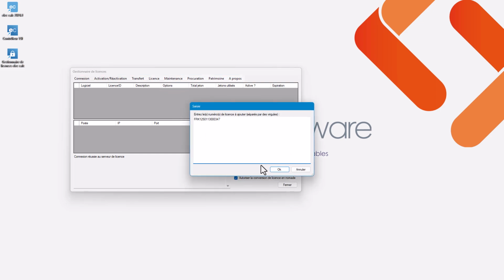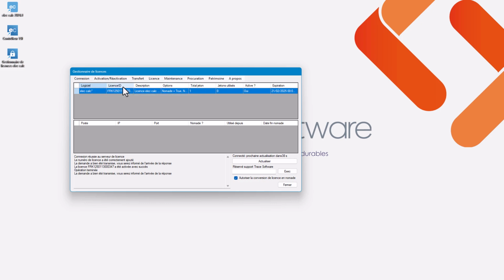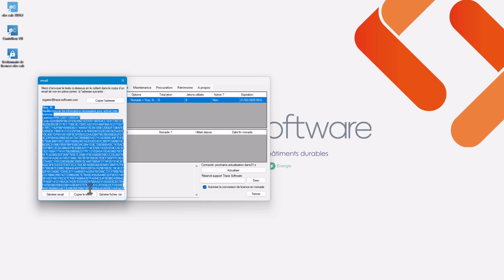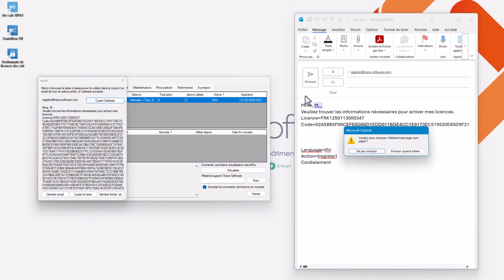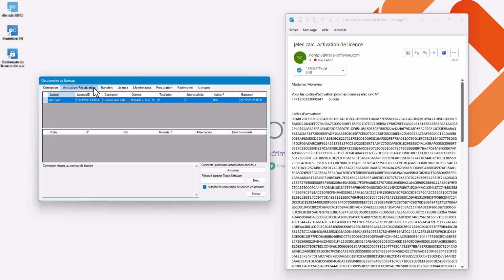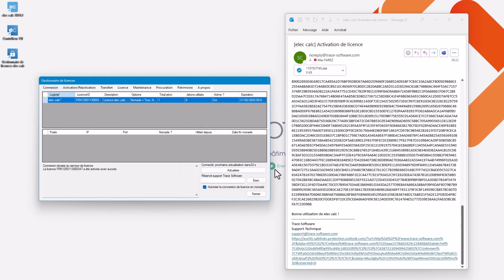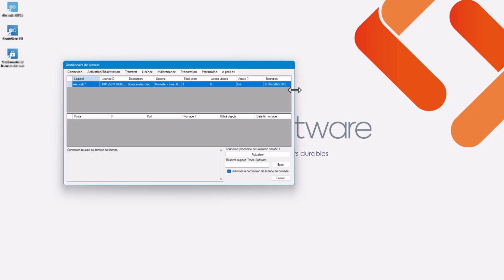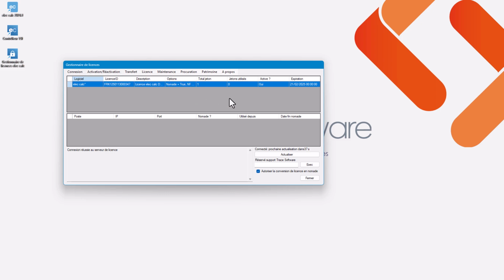elec calc tutorial - License activation and reactivation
Find out in this new tutorial how to activate or reactivate your licence in the electrical calculation software elec calc.

25T03EC